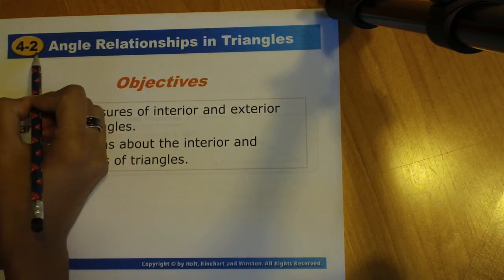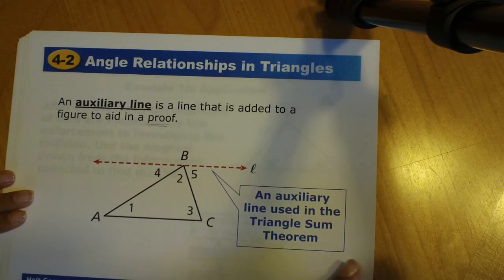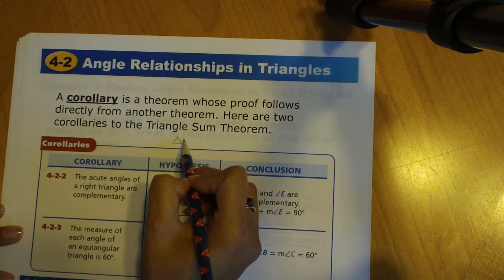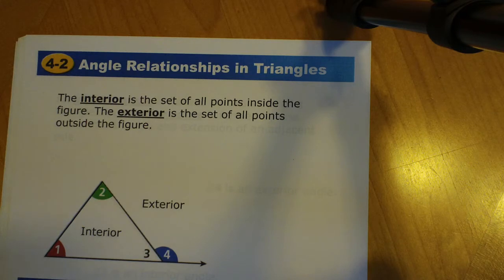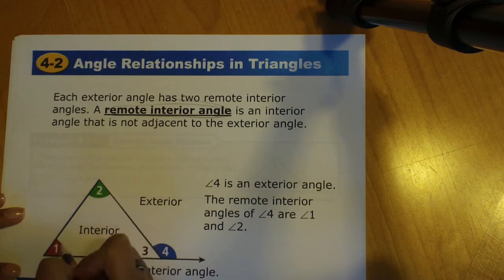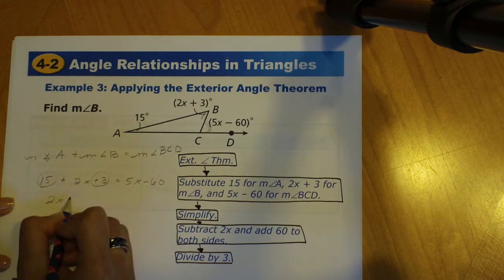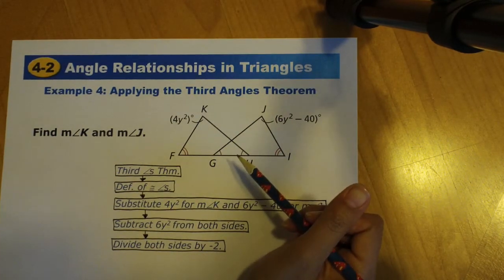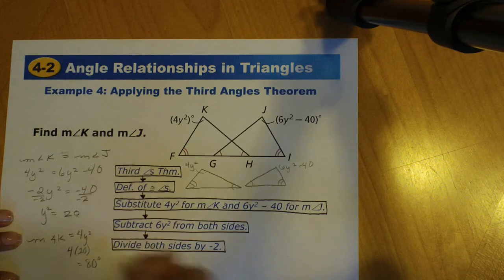4.2 Angle Relationships in Triangles